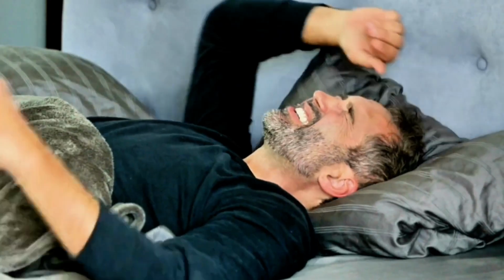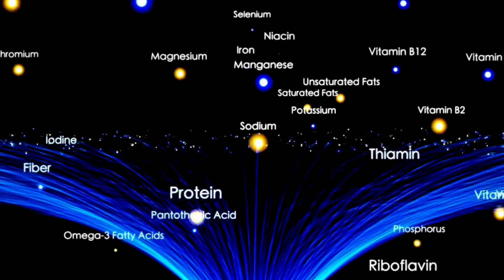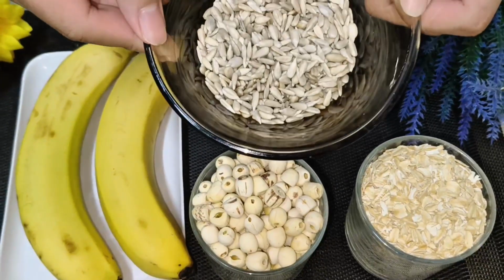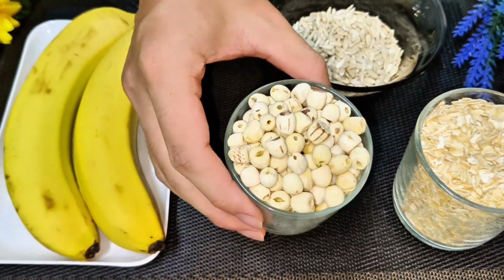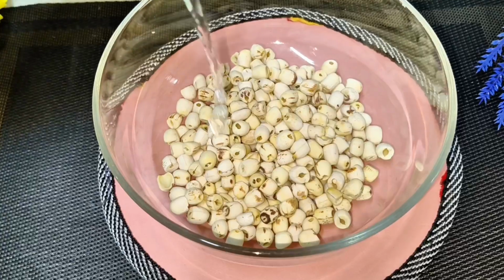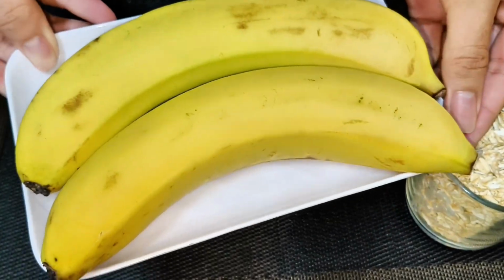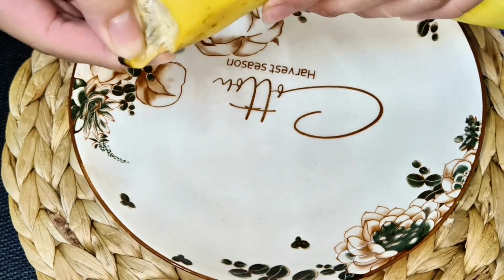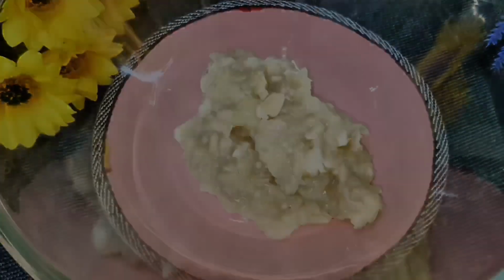Do you have lotus seed oats Healthy dessert ☆ improve leg cramps for the elderly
Looking for a healthy dessert that’s delicious and supports leg health? Try this easy lotus seed oats recipe—rich in nutrients that help improve leg cramps, especially in the elderly. Lotus seeds are known for their calming properties, while oats provide essential magnesium and fiber. This natural, diabetic-friendly dessert is perfect for seniors and anyone looking to boost wellness through food.
Ingredients:
* Rolled oats: 100g
* Lotus seeds: 150g
* Ripe bananas: 2 (300g)
* Sunflower seeds: 50g
* Unsweetened fresh milk: 200ml
* Sesame seeds (for topping): 5g
* Baking mold: 19cm × 4.8cm × 9.8cm

Baking instructions:

* Bake at 170°C (338°F) for 30 minutes
* Note: Cover the top of the cake for the first 20 minutes

Timestamps:
00:00 Intro
00:35 Ingredients
00:45 Cooking steps
01:33 Nutritional benefits

✅ Just follow the simple steps in the video to create this incredibly healthy and tasty dish. It’s perfect as a snack or dessert—completely sugar-free and flour-free, making it especially good for the elderly who experience leg cramps. Enjoy the process and share it with your loved ones!